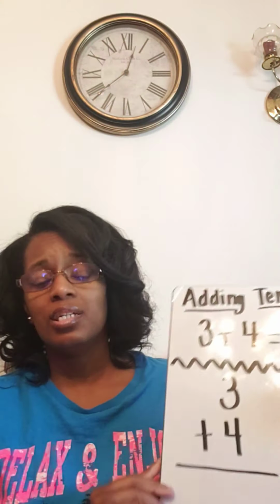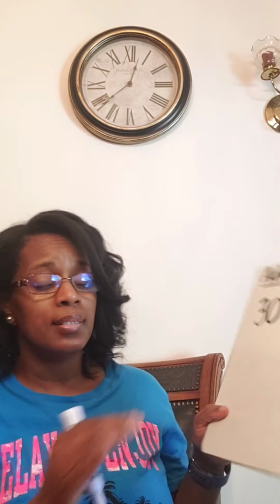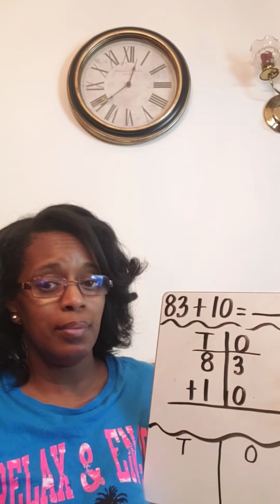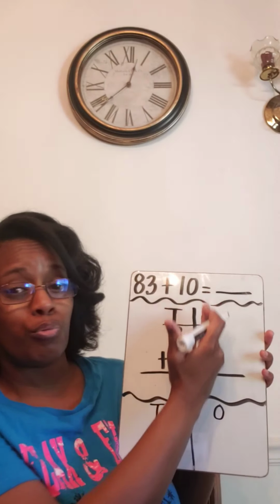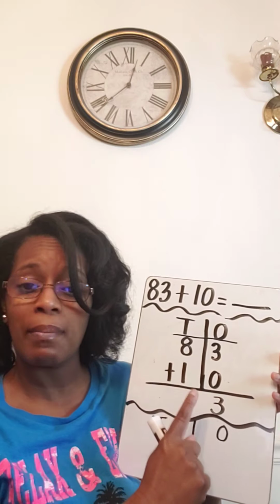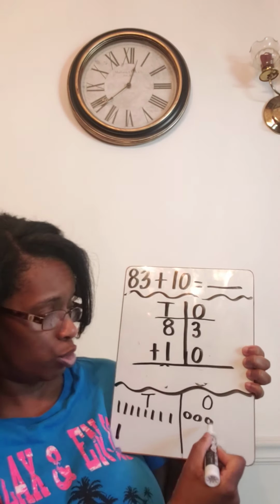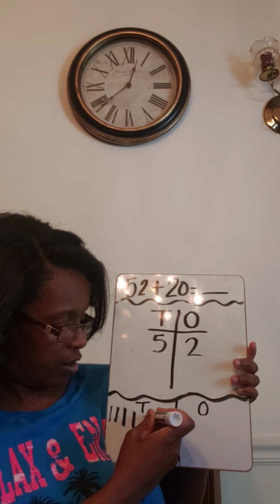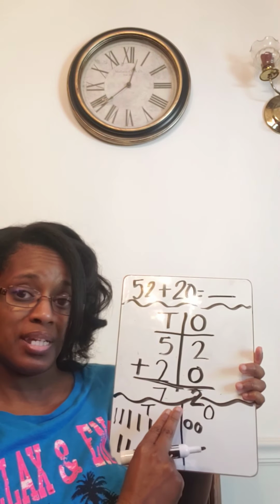Adding Tens With No Regrouping